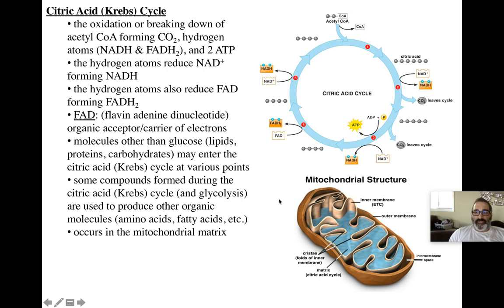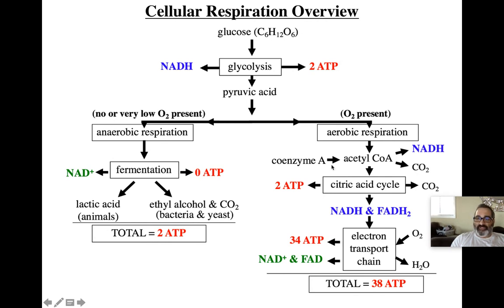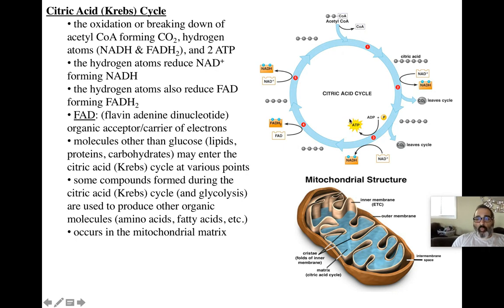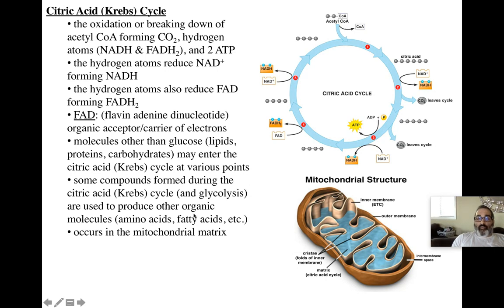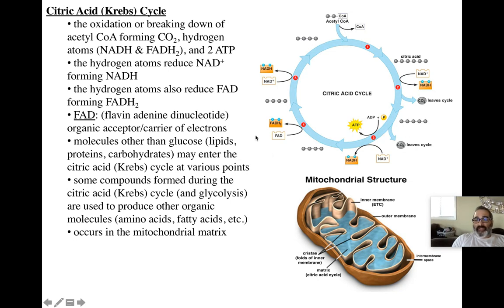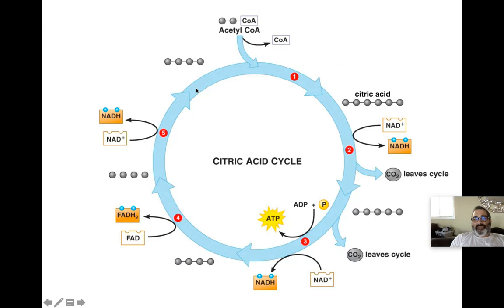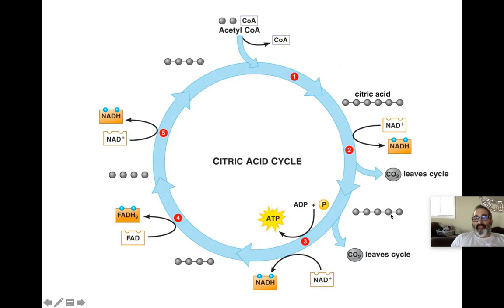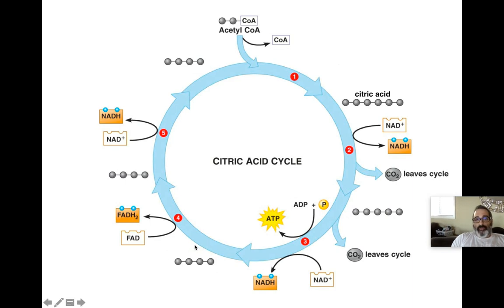Cellular Respiration Lecture Video #5